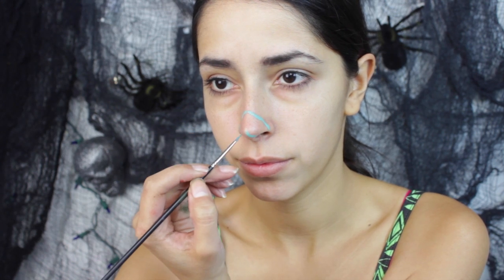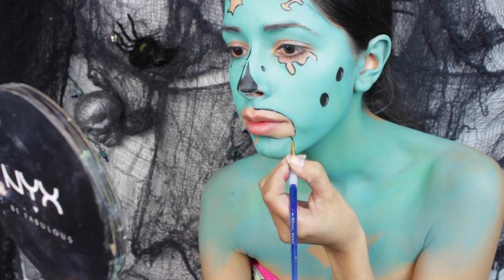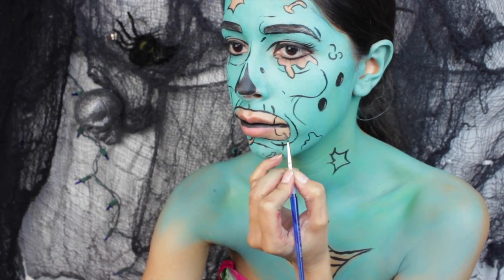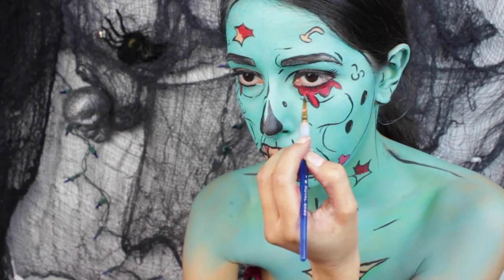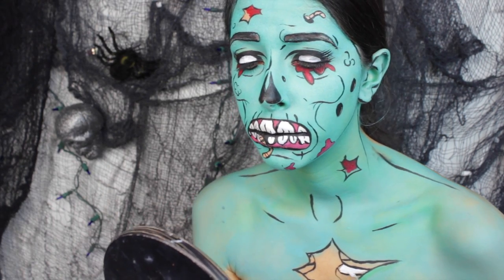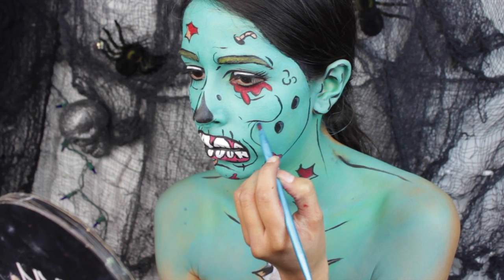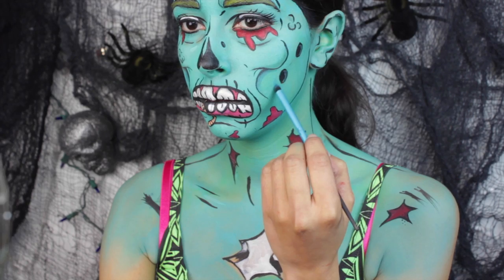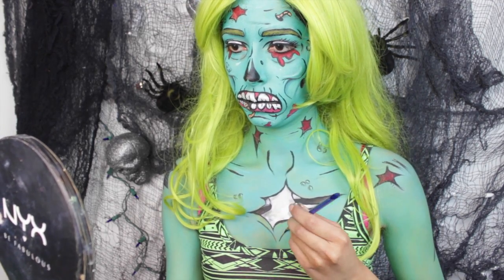Halloween Makeup: Pop Art Zombie Makeup Tutorial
Note: Sad that I even have to put this here. More than likely the people leaving hate on this video won't even bother to read this because they're too in their own head to even check the description box. I uploaded this video months before someone I get accused of copying did. Before you leave hate on someones channel, do your research.

AHHH! This is one of my favorite looks yet. Please thumbs up if you like it! :D In my opinion it's another simple look to recreate. Just might be a little more time consuming. This is what I plan on being for Halloween. Let me know your Halloween costume ideas in the comments! :D

Products Used:
Wolfes 12 Hydrocolor Palette

"Land of the Dead"